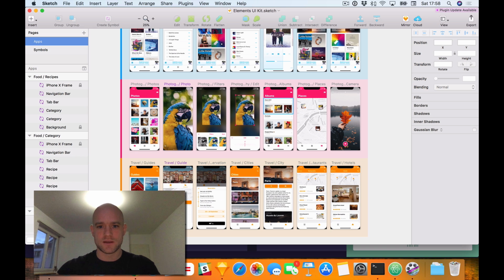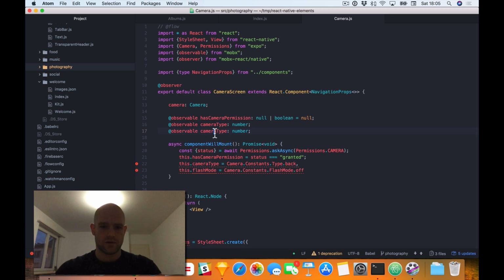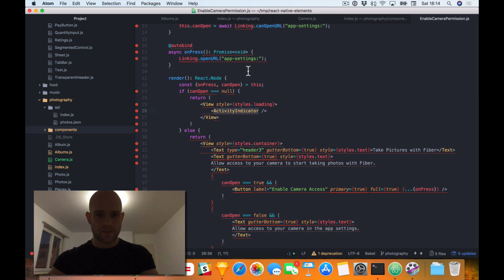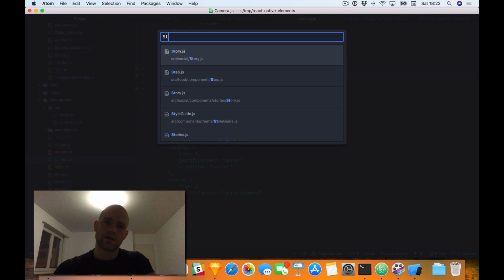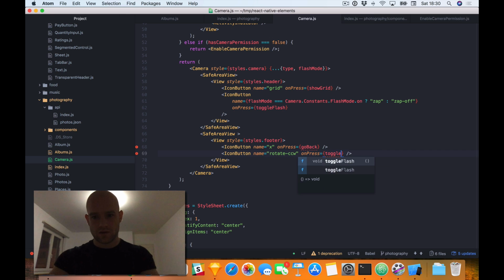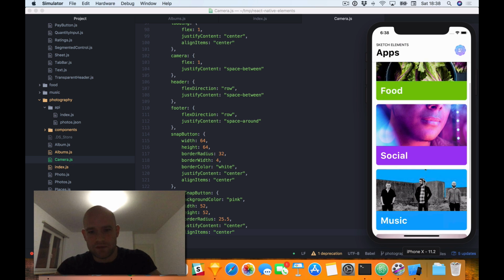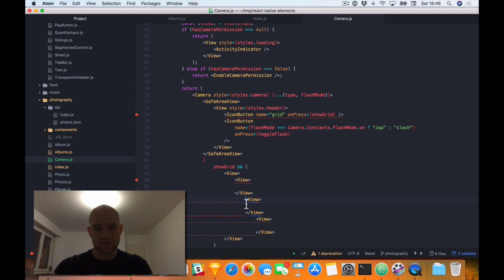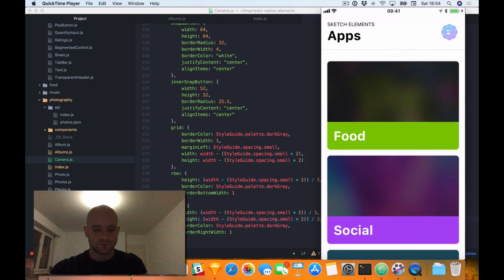Using the Expo Camera - React Native Sketch Elements